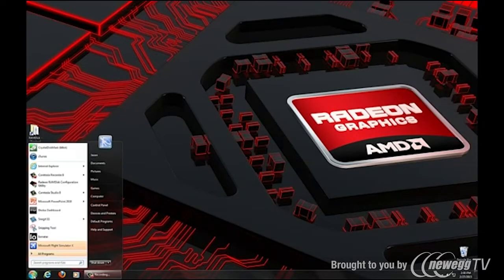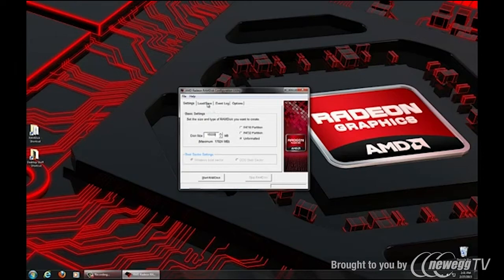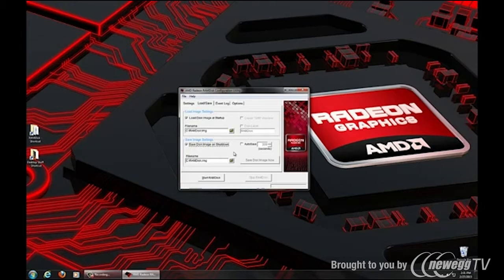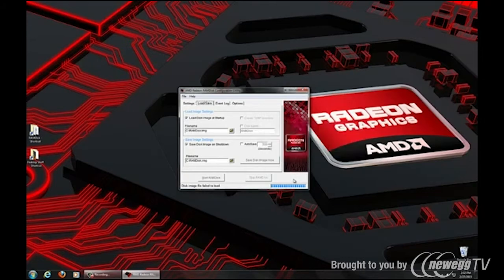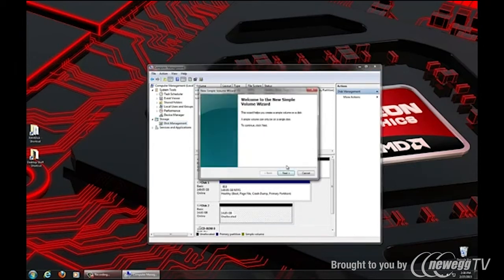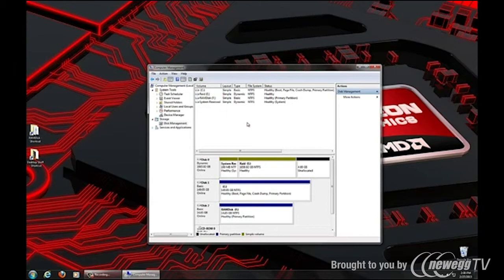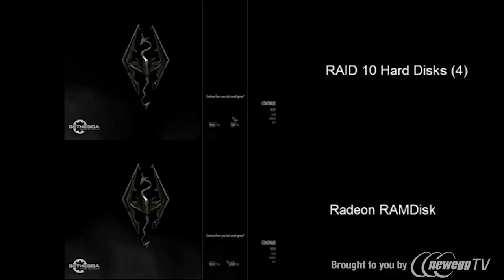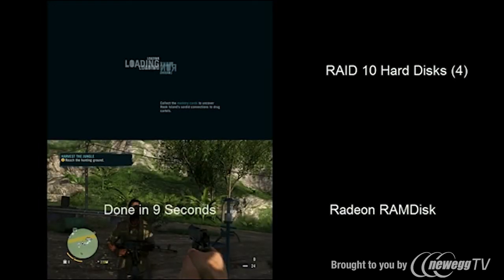AMD Radeon RAMDisk 64GB - Product Tour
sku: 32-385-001